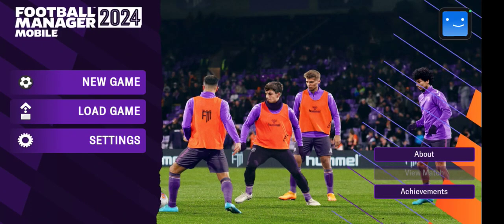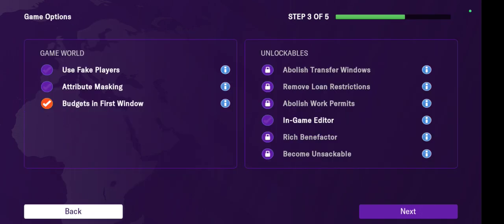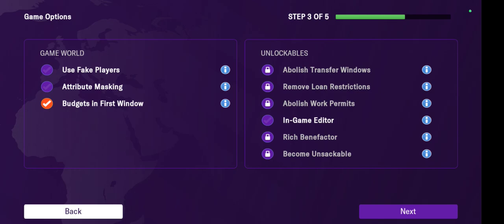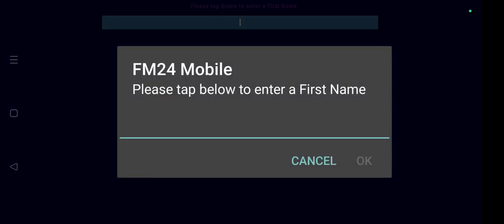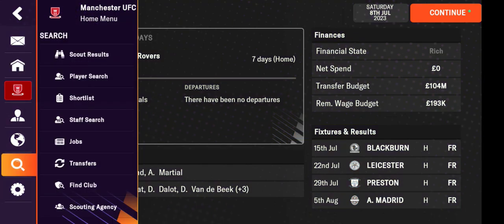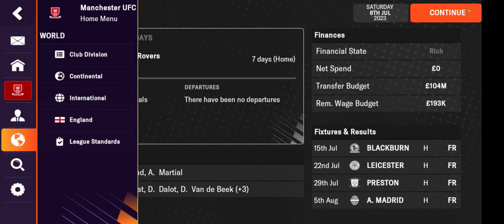First Look at Football Manager 2024 Mobile